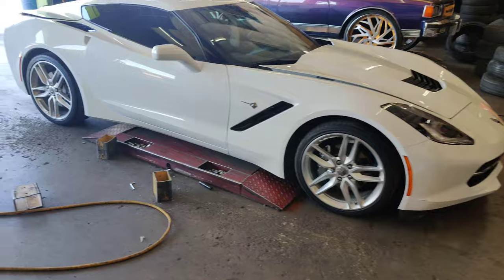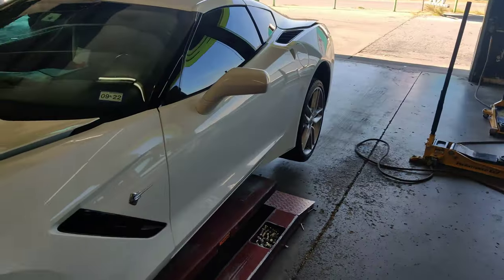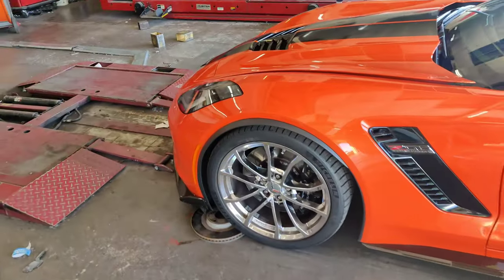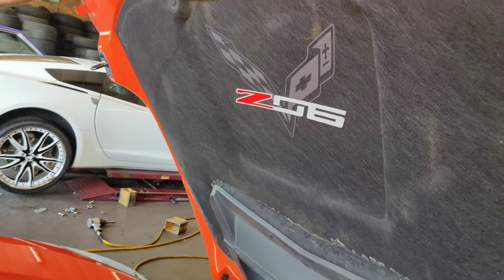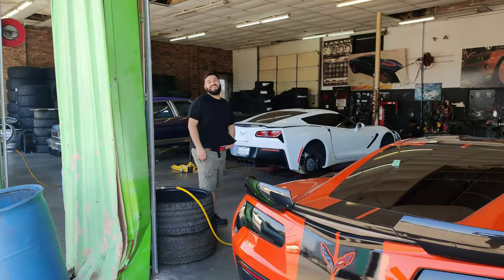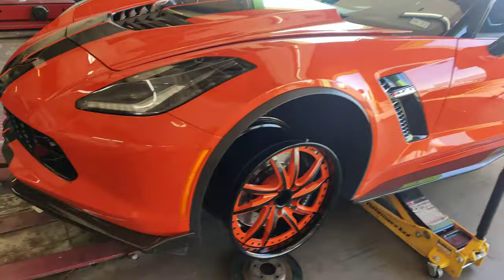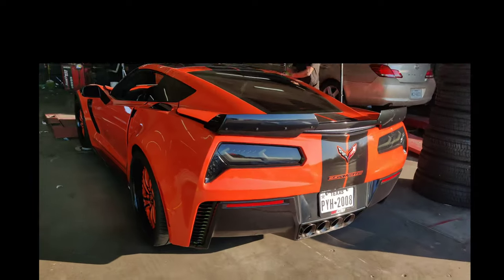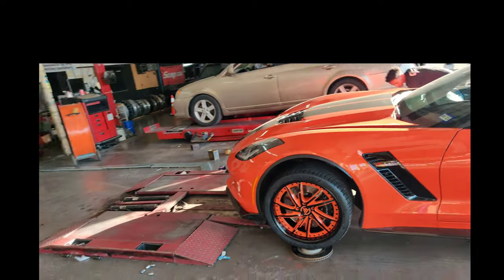OMG Corvettes takeover 😱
3 C7 Corvettes in for wheels and tires
3pc Corleone Forged wheels
mounted and balanced at Moe's custom